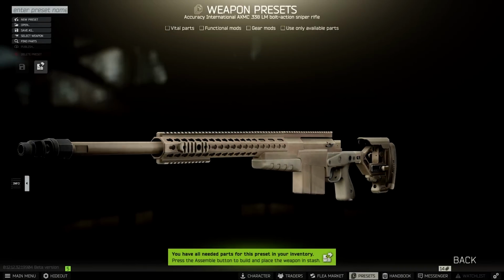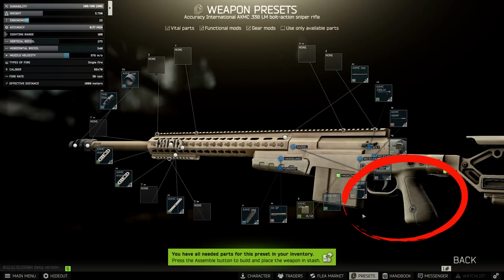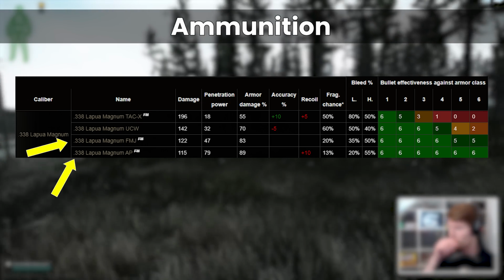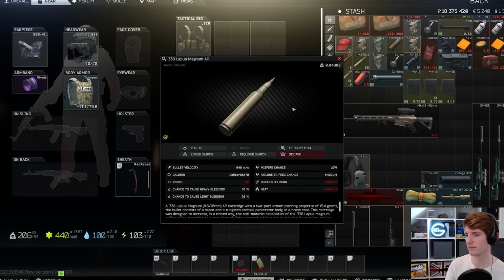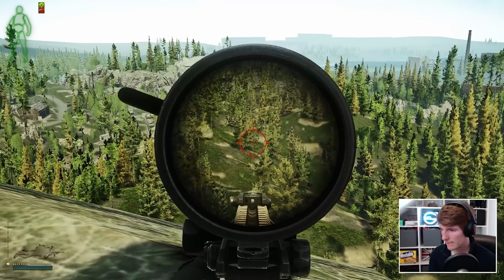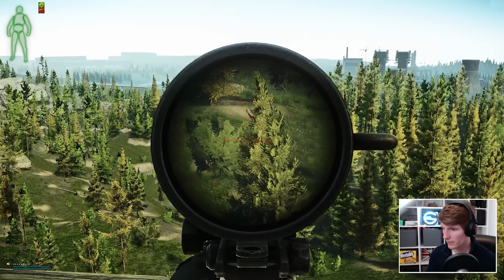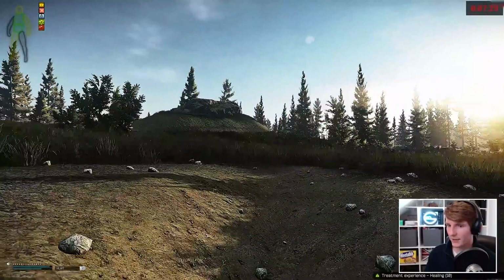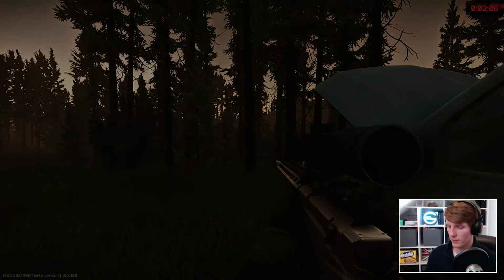THIS Is The Most Accurate Sniper Rifle In Tarkov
Today we look at the most accurate sniper rifle in Tarkov! This used to be the SV-98, but ever since the AXMC was introduced in patch 12.12.30, it has taken the crown improving the best accuracy that we can get by a further 30%. Practically speaking this means no misses out to 600 meters!

To get access to this weapon, you have to get to Jaeger 4 and have completed “The Huntsman Path - Woods Keeper”, which is the quest to kill the scav boss Shturman and successfully extract with his key. Once you have it, FMJ rounds can be purchased from Peacekeeper 4.

TIMESTAMPS
00:00:00 AXMC
00:00:23 Sponsor - Outplayed
00:01:05 Accuracy & builds
00:04:56 Ammunition
00:06:52 Raid - Woods